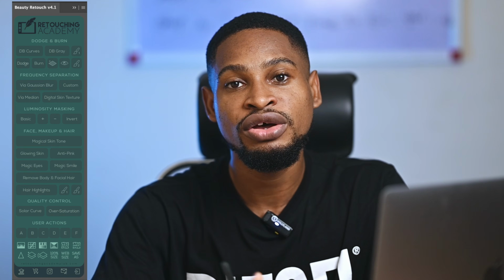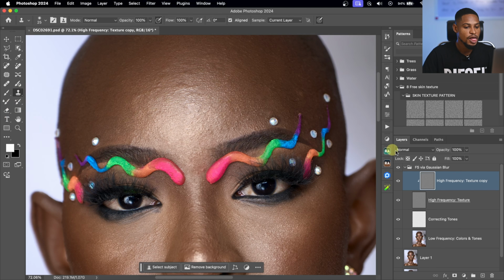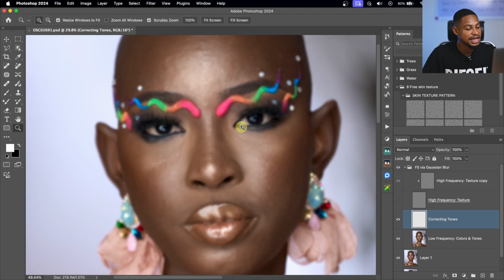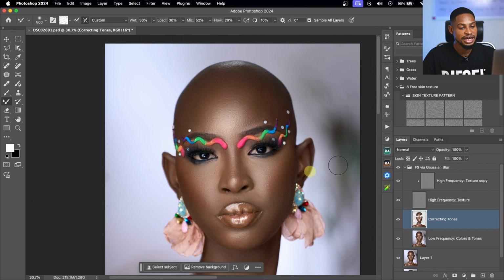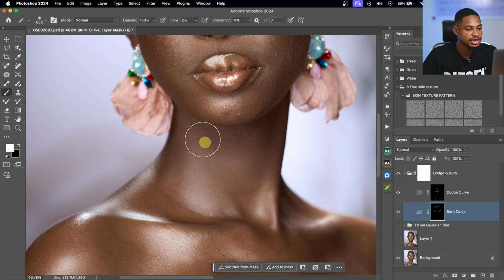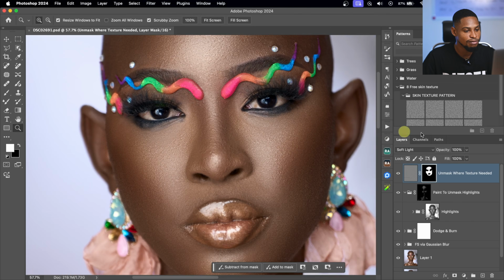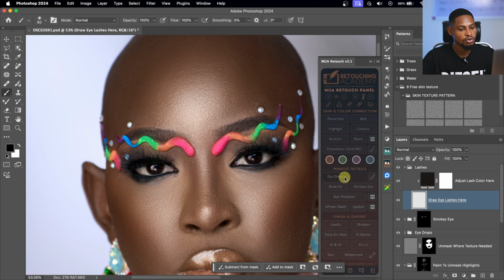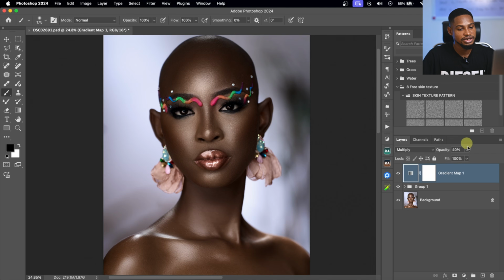How to Smooth Skin Using Beauty Retouch | Frequency Separation photoshop Tutorial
This Video explains how to use Retouching Academy (Beauty Retouch) photoshop Plug-in To smooth the skin using the Frequency separation Action that is built inside the retouching panel ( Retouching academy or beauty retouch )  i also explained how to use the make up retouch to enhance the makeup of your subject, so if you are a photographer or a retoucher/editor this video is for you.

TEELENS20 for $20 off.

CREDITS
●Photo credit Toniegrapher